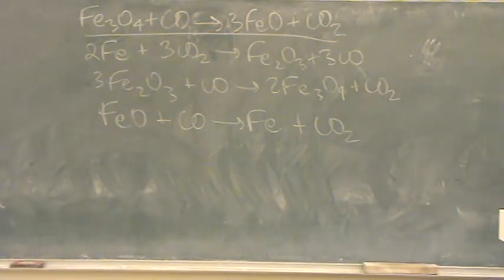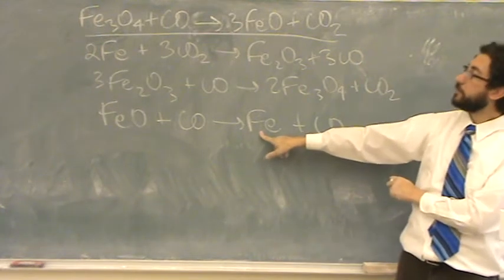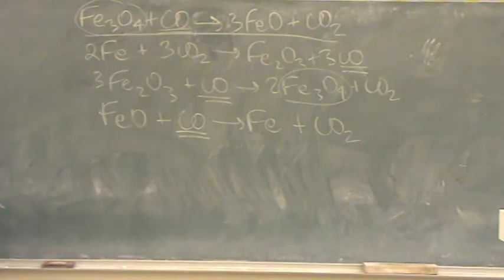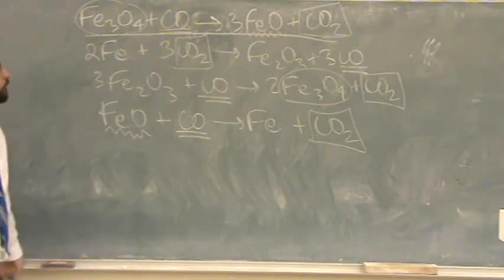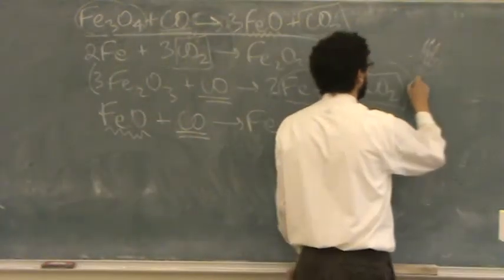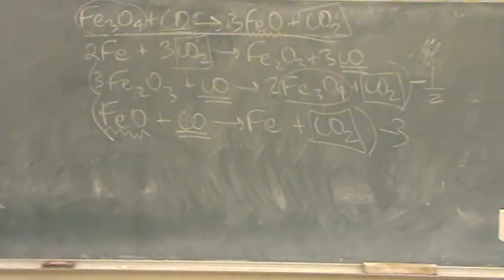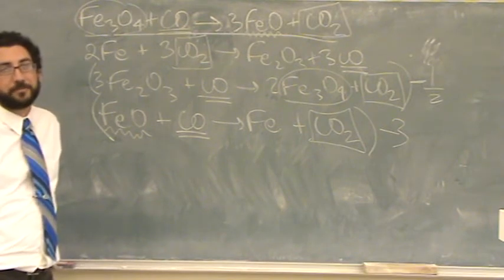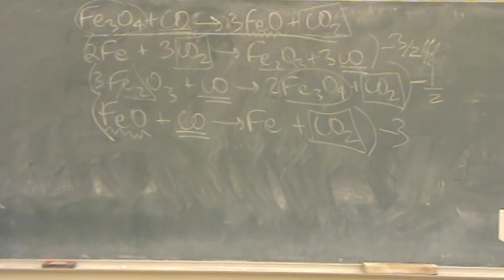Simultaneous Rxns 3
Example of simultaneous reactions where one adds up reactions to determine an overall reaction.  Determine the intermediates.